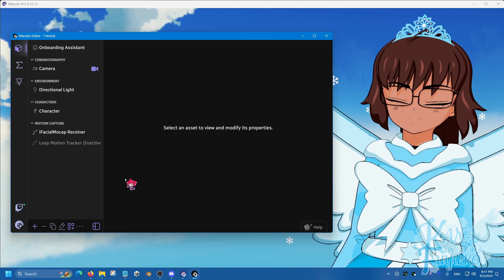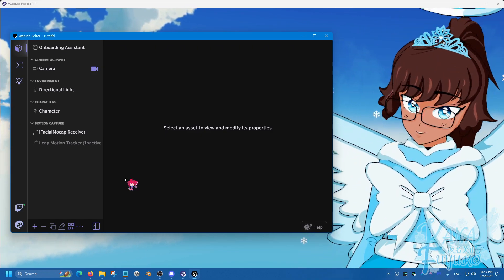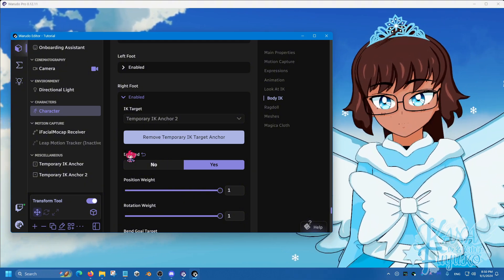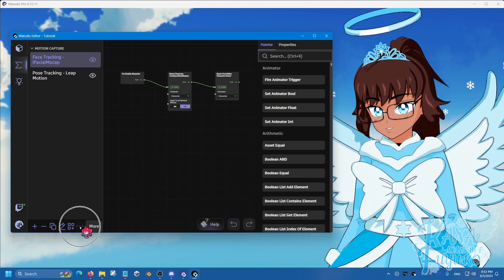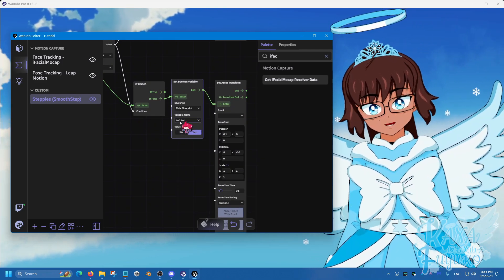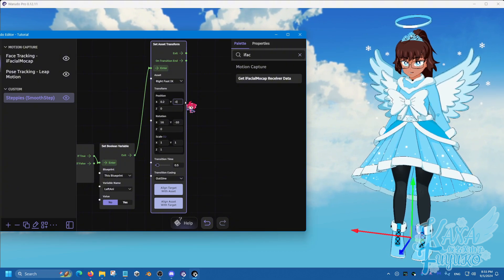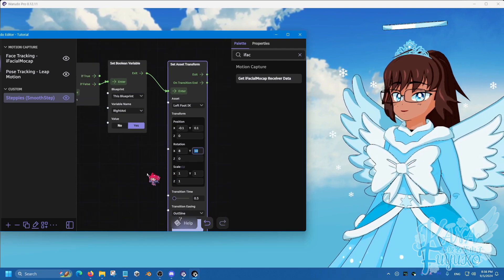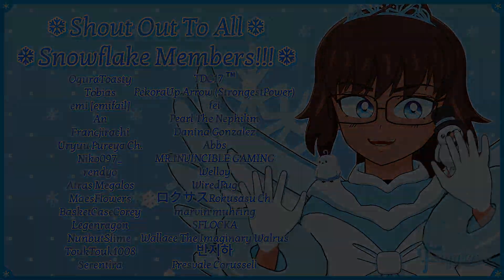How To Have Live2D-Like Steppies in Warudo!!!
In this following tutorial, I will show you how to have Live2D-like steppies in Warudo so you can add more expressive movements to your 3D model for VTubing!